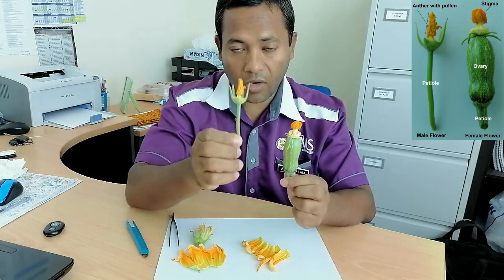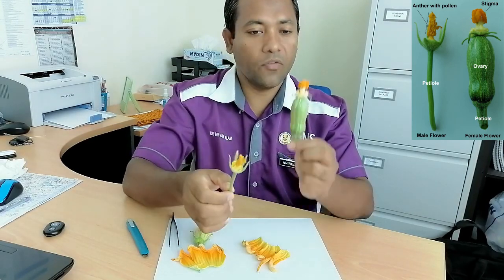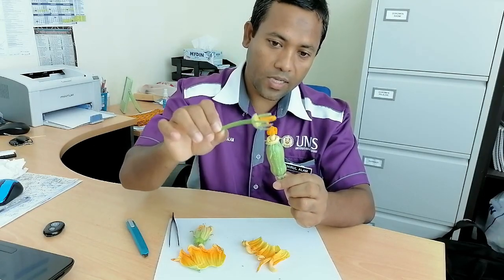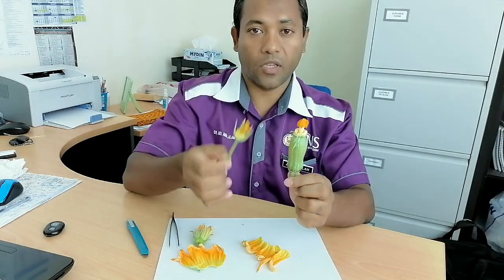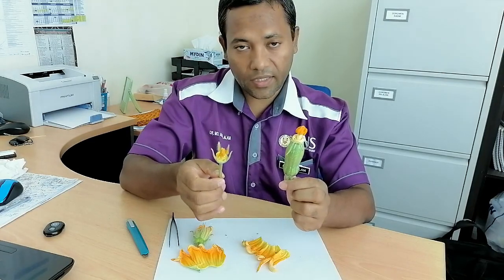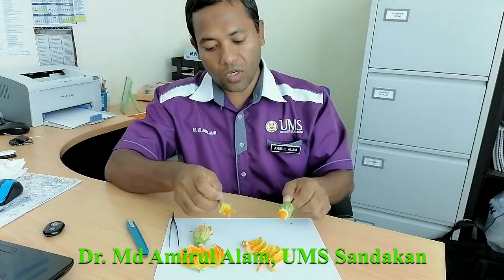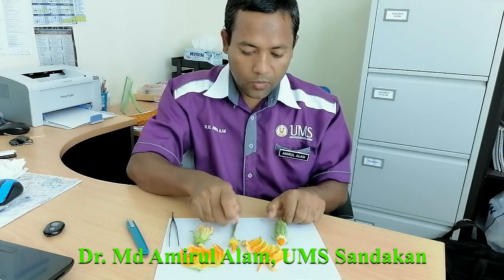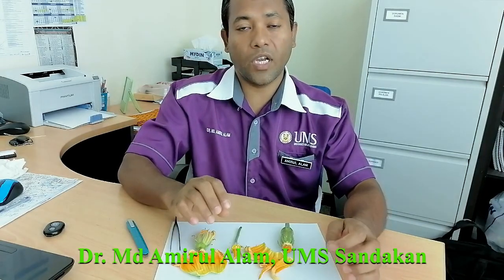Self & Cross Pollination in Pumpkin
In this video I have tried to explain and demonstrate very easily and clearly the different parts of Pumpkin flowers, self-pollination, cross-pollination and fruits as a part of monoecious crop plant.